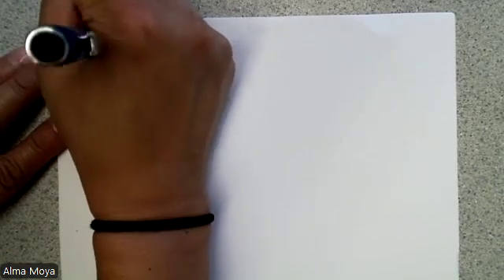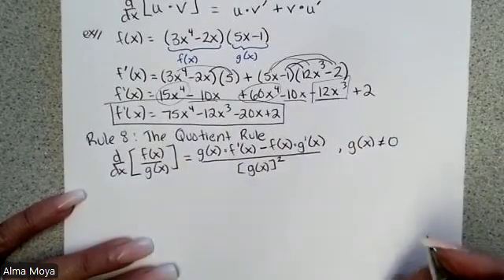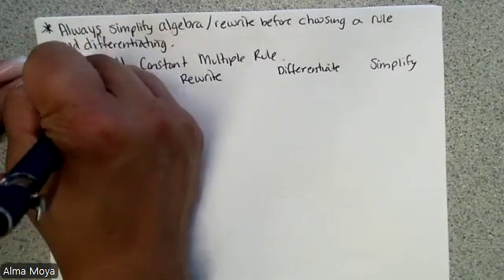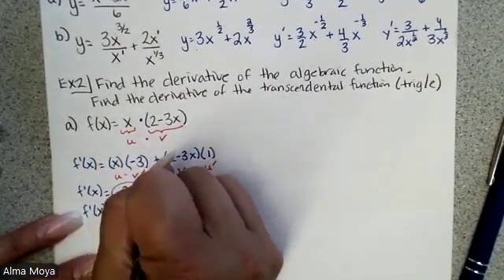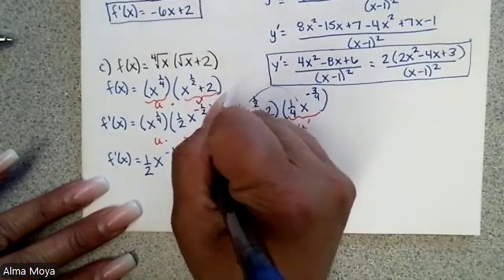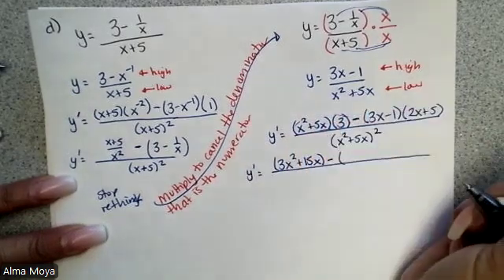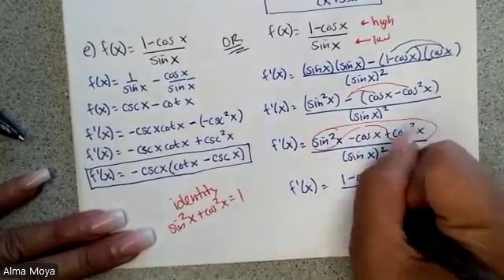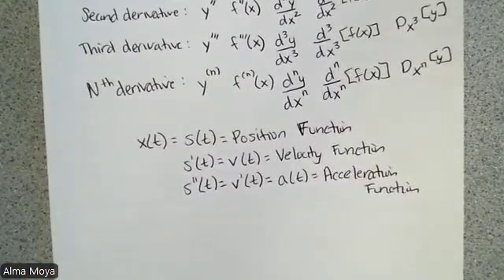AP Calc AB: 2 3 Product and Quotient Rules and Higher Order Derivatives